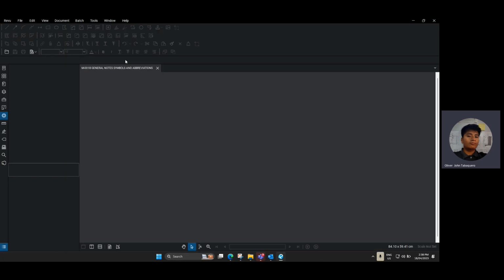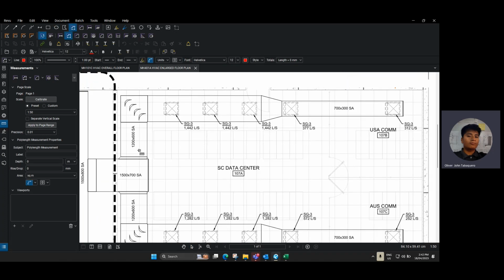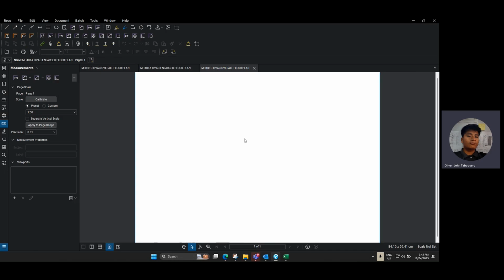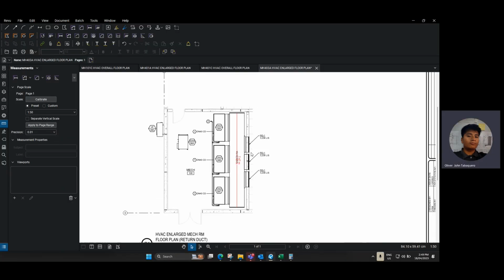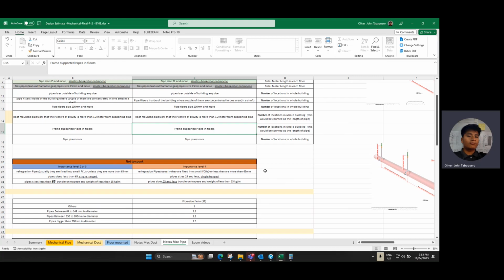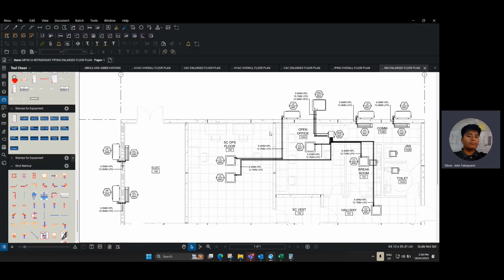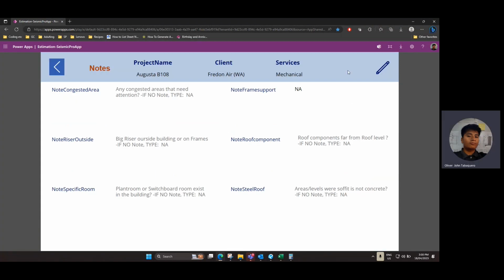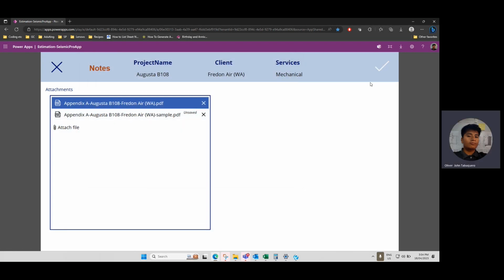Jannil Training Mechanical Design Estimate